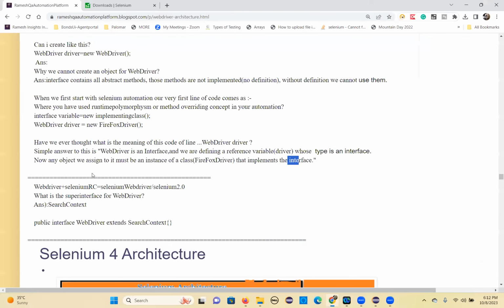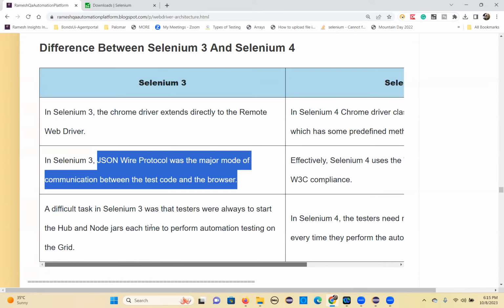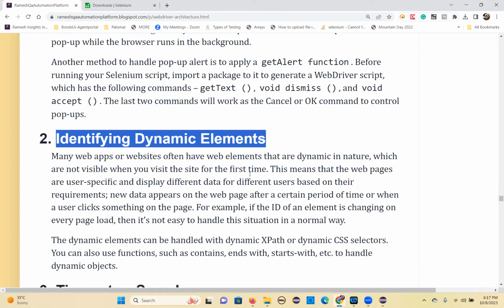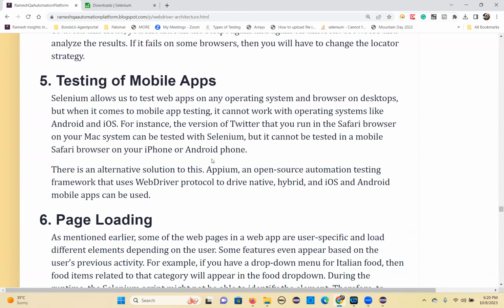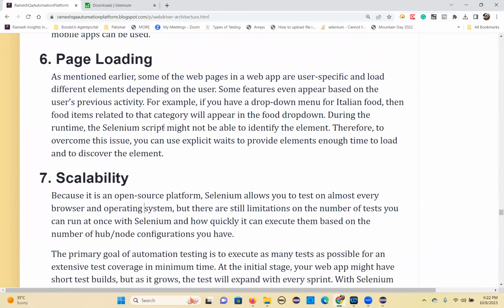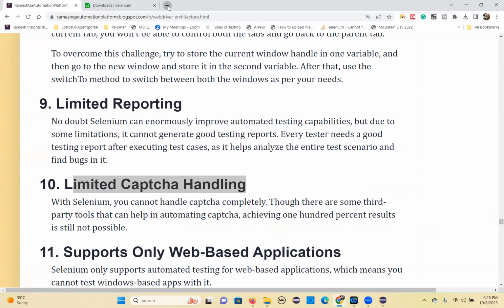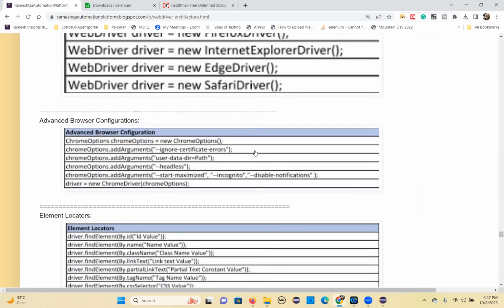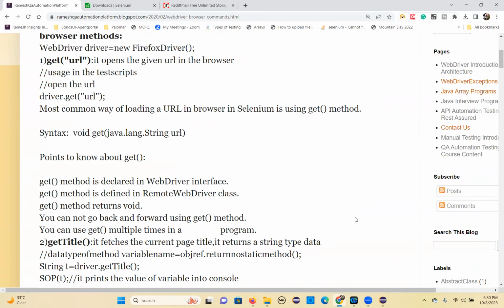Selenium ArchitetcureOf Selenium3And Selenium4 Diff challengesofSelenium Oct 08 2023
Selenium Architetcure for Selenium3And Selenium4
Selenium3And Selenium4 Differences
challengesofSelenium